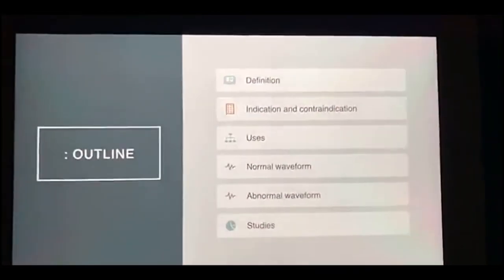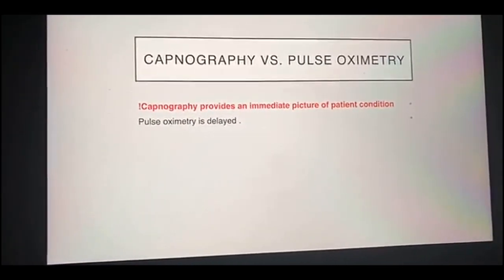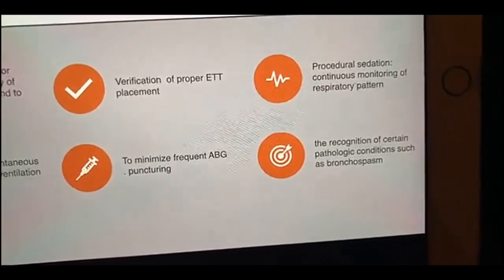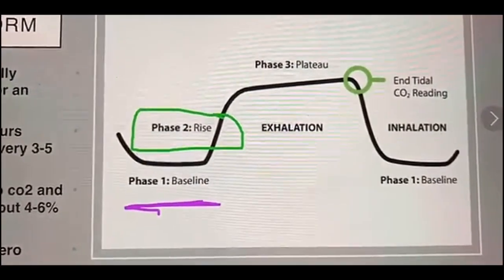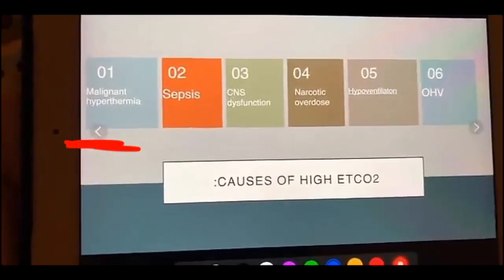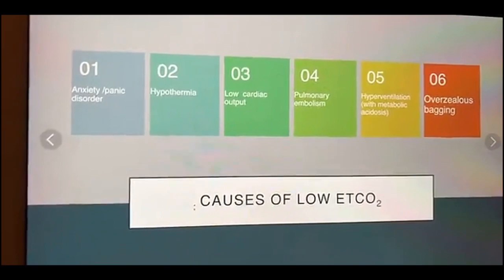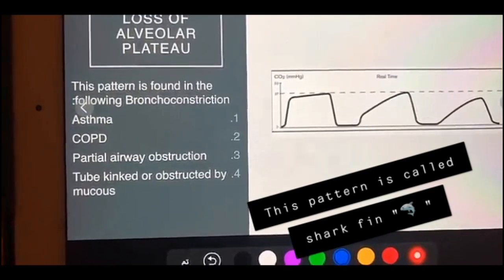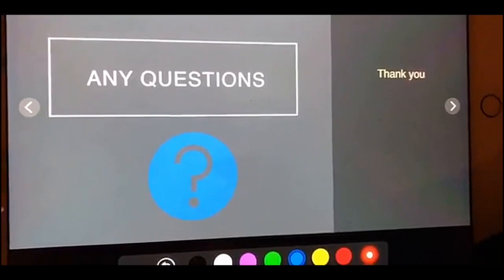Capnography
Presented by : Sara Abdulrahman